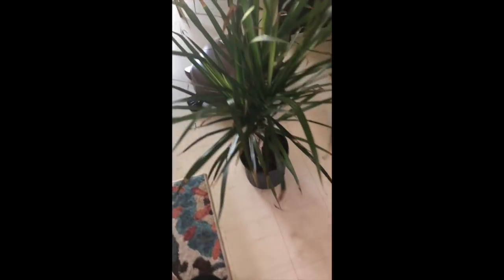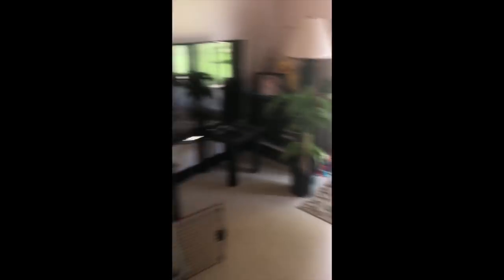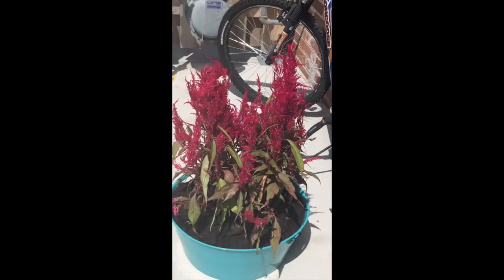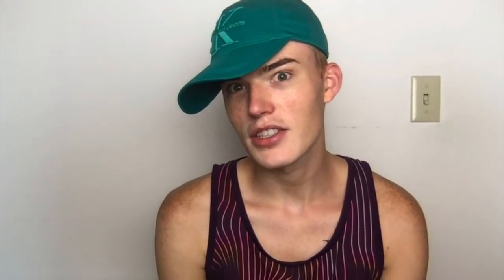WHAT SOLD SATURDAY?! (June 23rd - 29th)